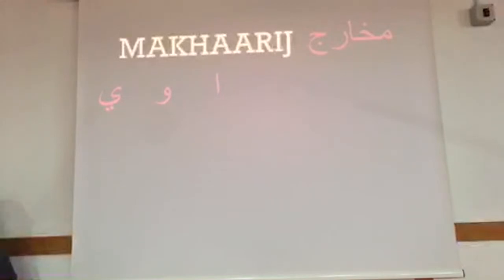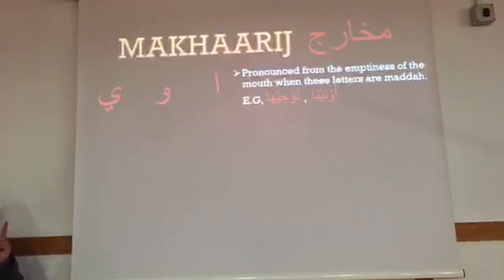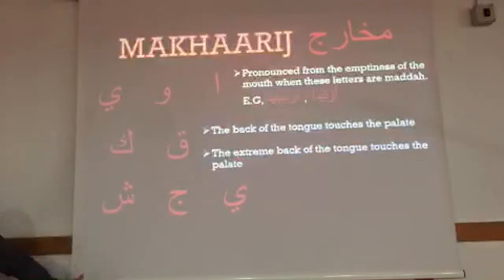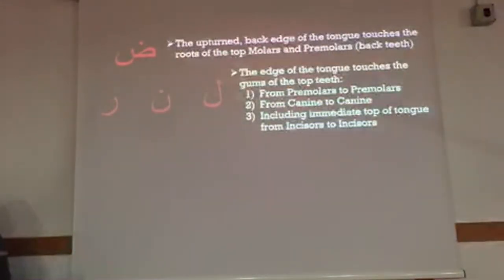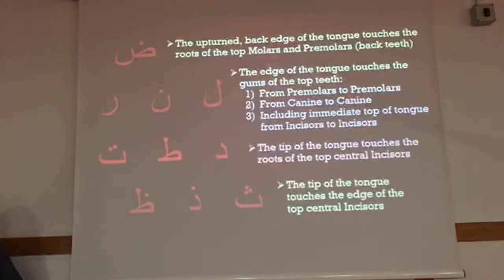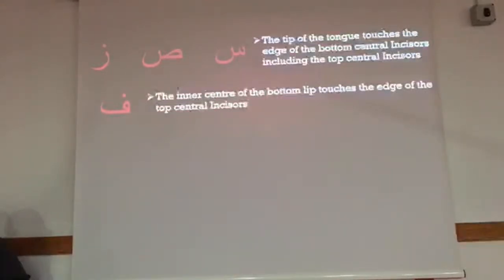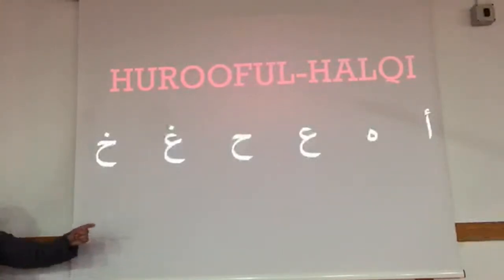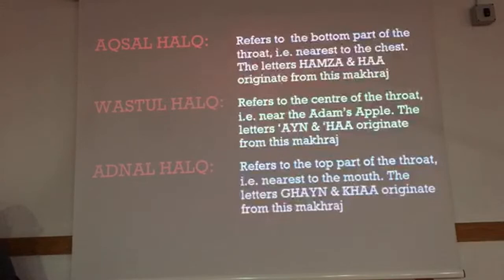Perfect Your Tajweed Lesson 2